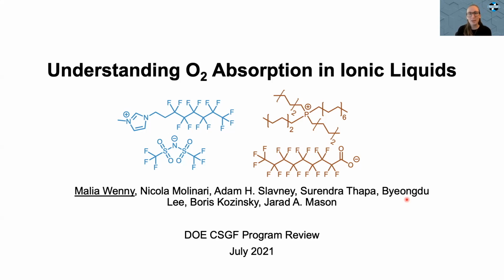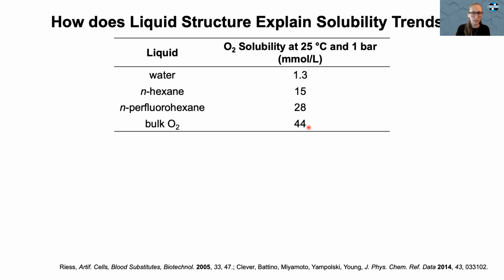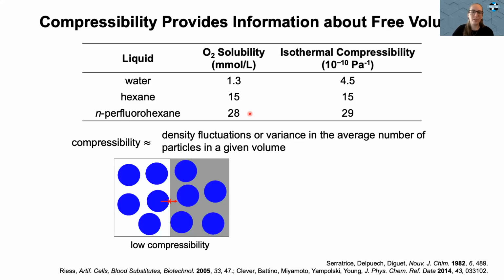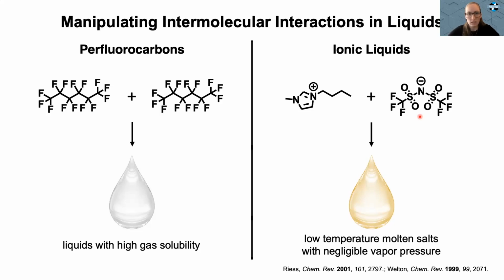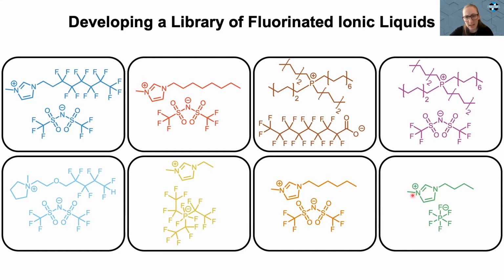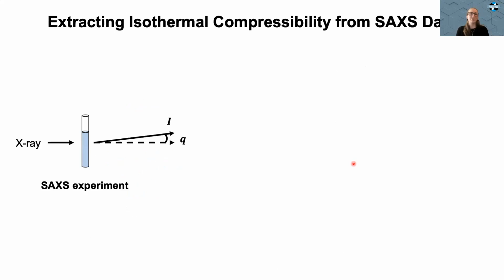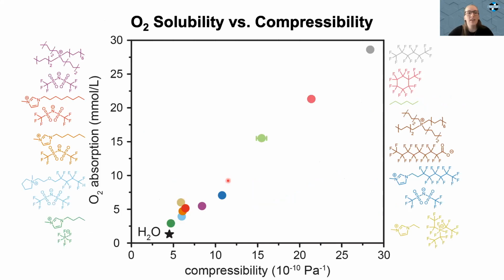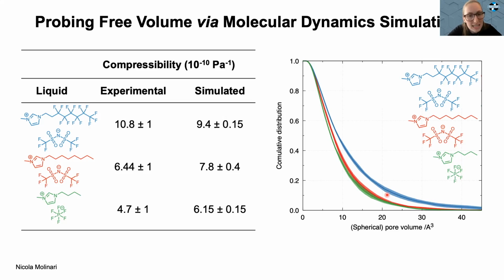DOE CSGF 2021: Understanding O2 Absorption in Ionic Liquids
Selection of a host material for gas storage and separations, ion transport and catalysis often requires consideration of tradeoffs between the inherent capabilities of porous solids and liquids. Porous solids offer high internal surface areas that enable the accommodation of a high density of guest species, while liquids offer intrinsic fluidity that enables chemical species to be efficiently delivered to where and when they are needed in continuous processes. Developing materials that feature both porosity and fluidity - two properties of matter that rarely coexist in conventional materials - would provide access to new capabilities for both porous solids and liquids and would provide a unique platform to explore fundamental questions related to liquid structure and gas solubility.

Although significant efforts have been made to fluidize porous solids in systems such as fluidized bed reactors, only limited efforts have been made to impart porosity to inherently fluid materials. In conventional liquids, tiny, transient voids form and collapse due to thermally induced density fluctuations, but the typical size of these voids is smaller than most guest molecules. This dynamic free volume affects many bulk properties of liquids, including gas solubility, but efforts to accurately probe and understand free volume are limited. In the nascent field of porous liquids, imparting true, gas-accessible porosity in liquids has relied on a steric approach in which solvent molecules are too large to enter the pores of a dispersed porous solid. This approach prevents the use of technologically relevant liquids such as water, necessitating a new method. Here, we describe our efforts to study and control both free volume and porosity in liquids, with a primary goal of understanding and increasing gas solubility in these systems.

Abstract Author(s): Malia B. Wenny, Nicola Molinari, Adam H. Slavney, Surendra Thapa, Byeongdu Lee, Boris Kozinsky, Daniel P. Erdosy, Joy Cho, Christopher DelRe, Ricardo Sanchez, Jarad A. Mason